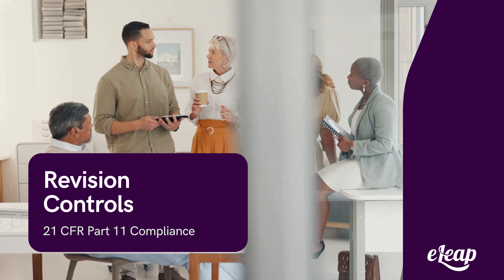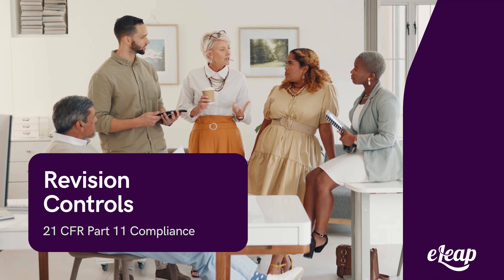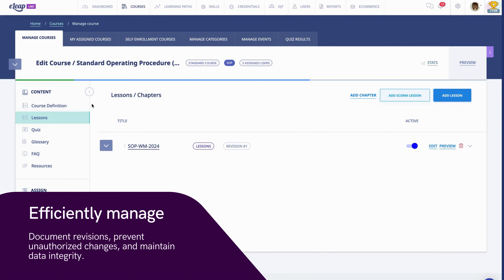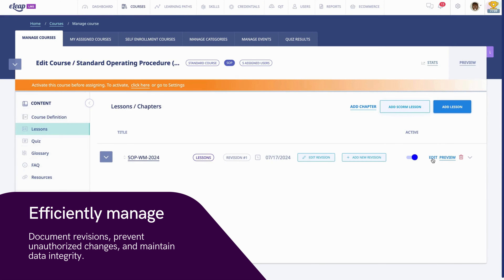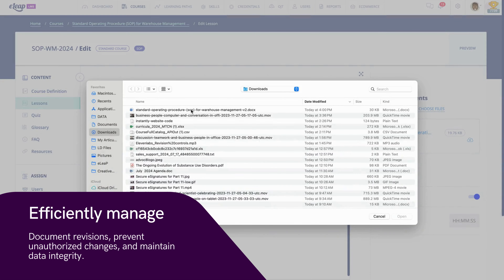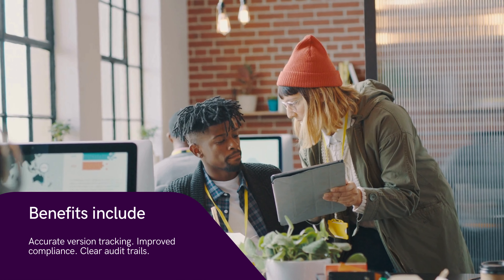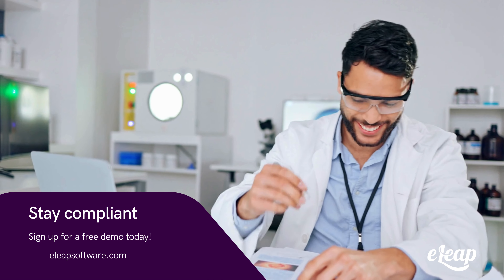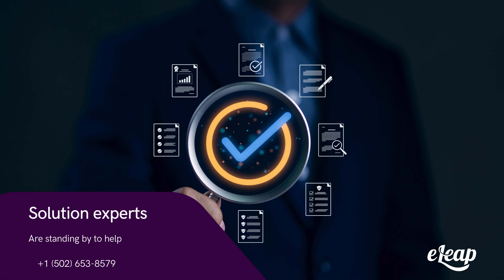Comprehensive Revision Controls for 21 CFR Part 11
Enhance your document management with robust revision controls!
eLeaP ensures your electronic records are secure and compliant with 21 CFR Part 11. Our advanced revision control features track every change, maintain version histories, and provide clear audit trails.